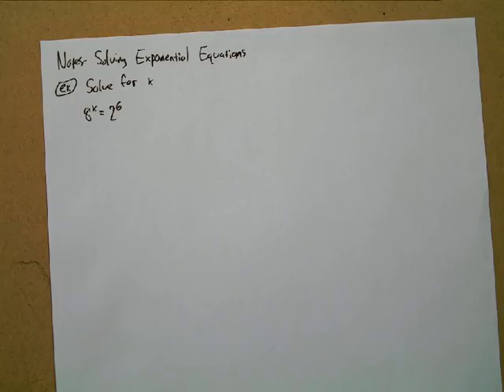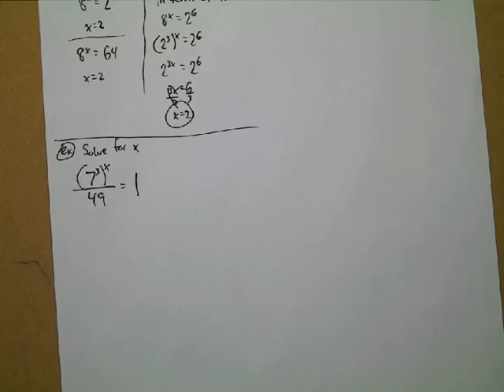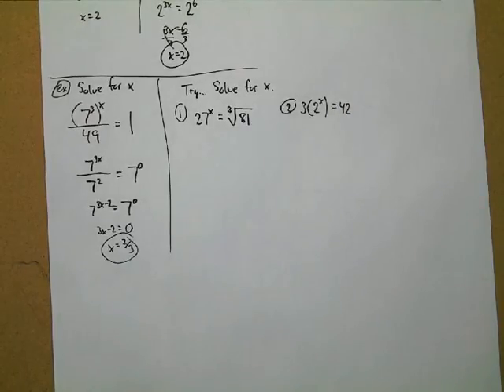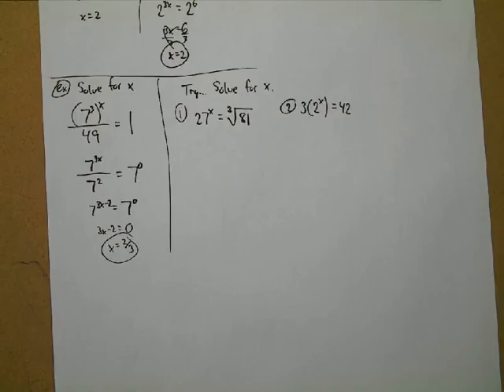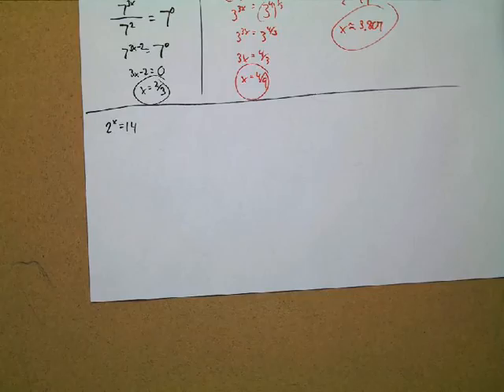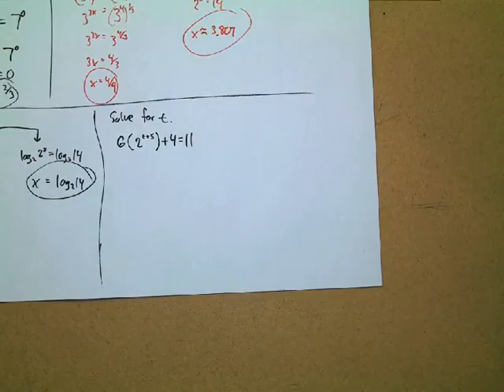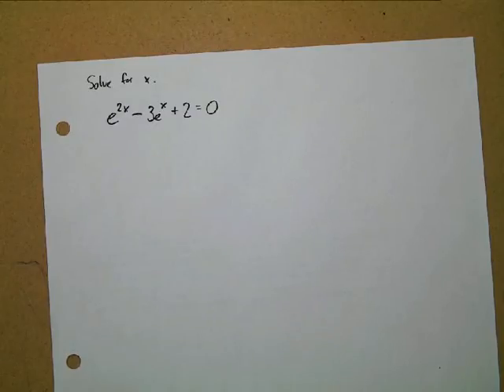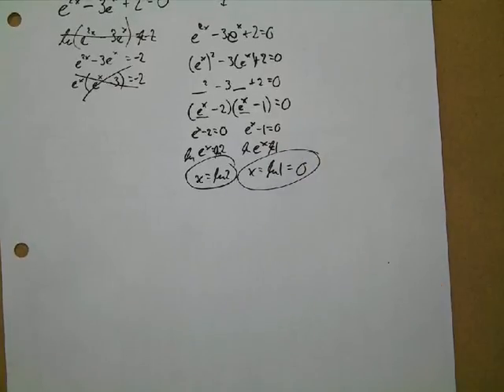3/21/21017 Solving Exponential Equations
HW: Pg. 251 #[30-42,51-63](every 3rd),68,132